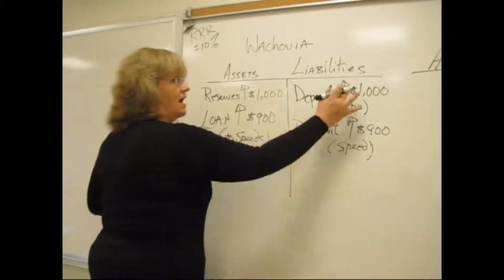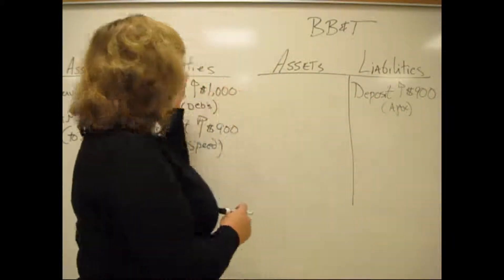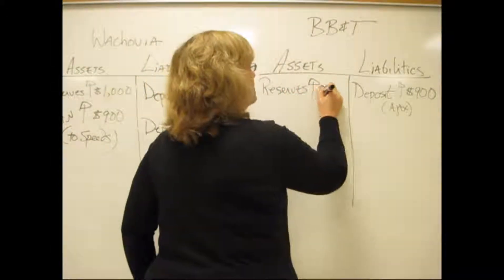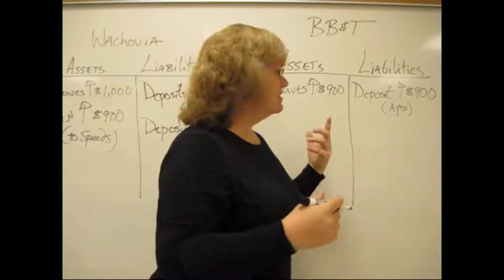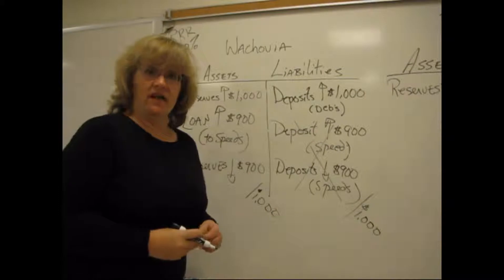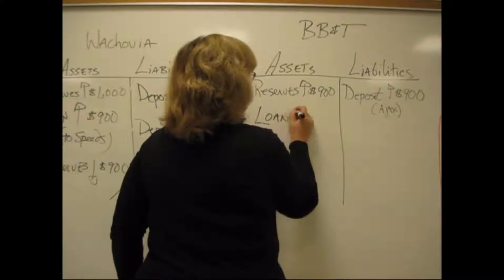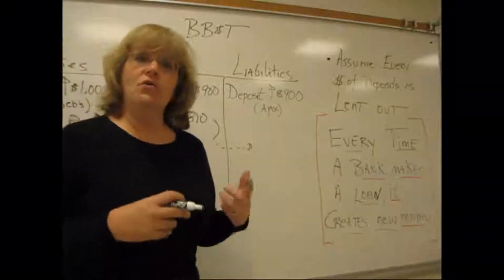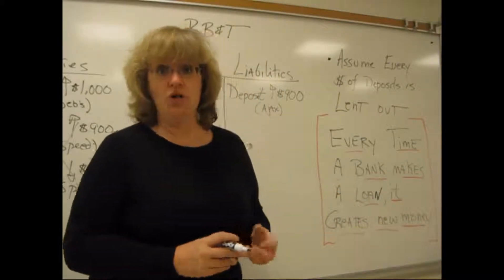Multiple Deposit Creation_3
Macro, Ch. 14 and 15